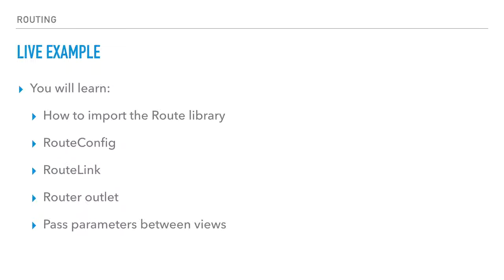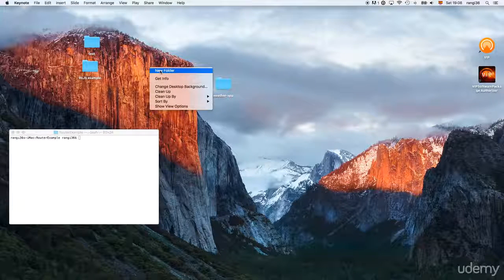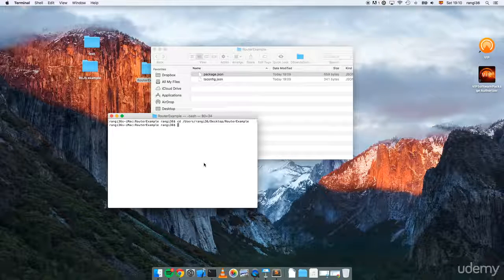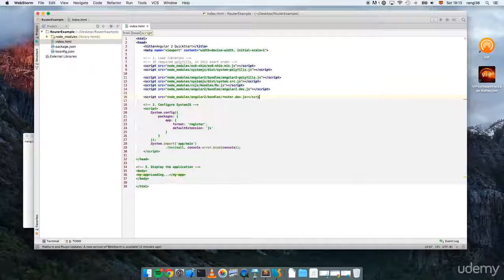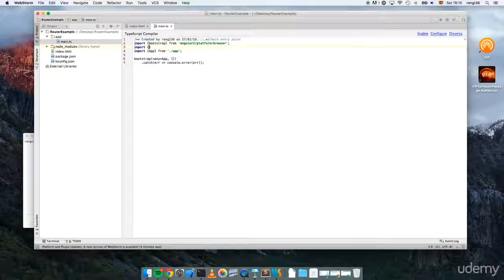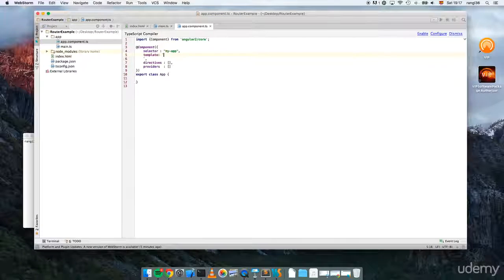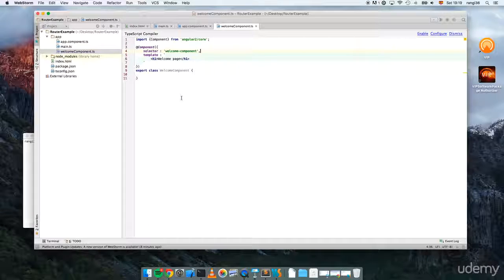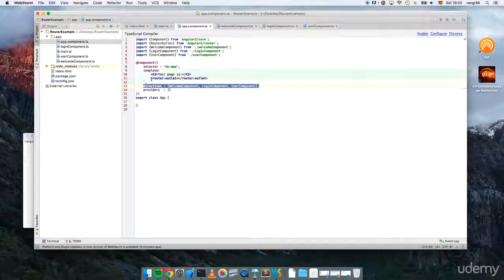18 002 Routing Practical Exercise Part 1